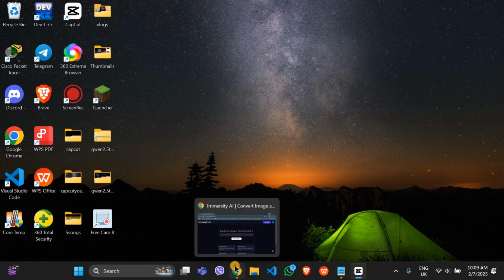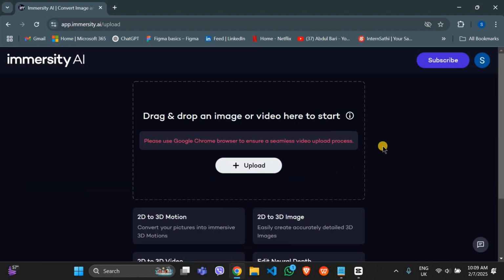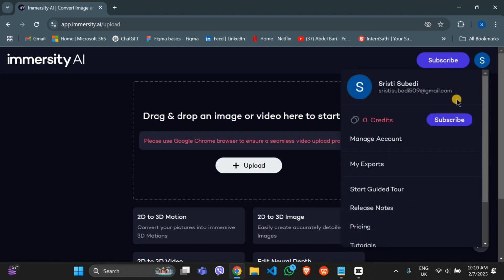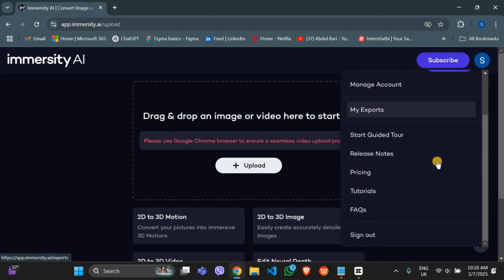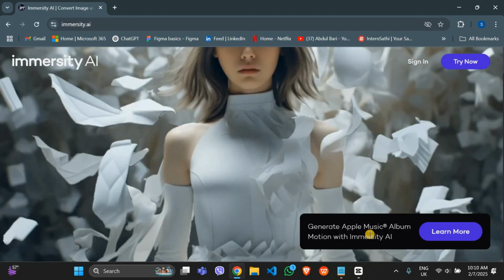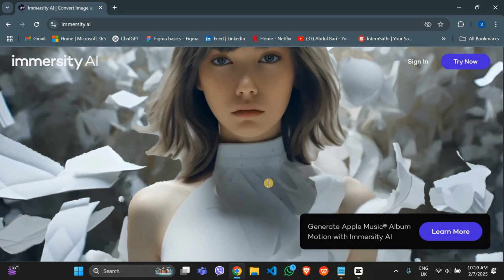How to Log Out of Immersity AI 2025?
Need to log out of Immersity AI? In this short tutorial, we’ll show you how to sign out of your Immersity AI account in just a few taps.

Whether you're switching accounts or securing your session, logging out is simple. We’ll guide you through the menu navigation and logout process to ensure a smooth experience.

Watch now and make sure you log out safely! 🚀